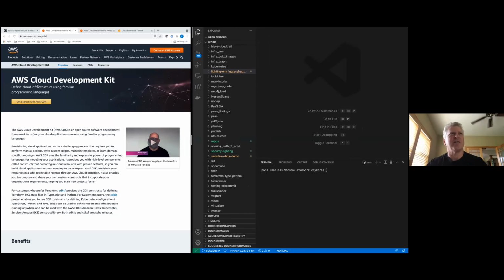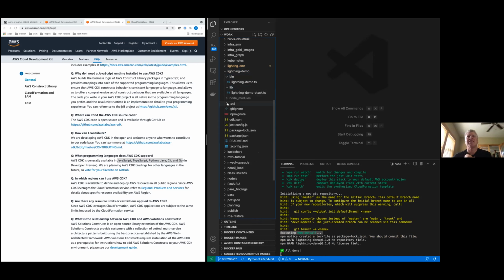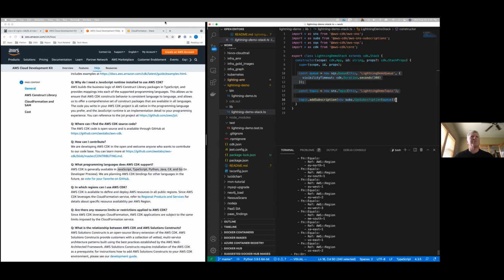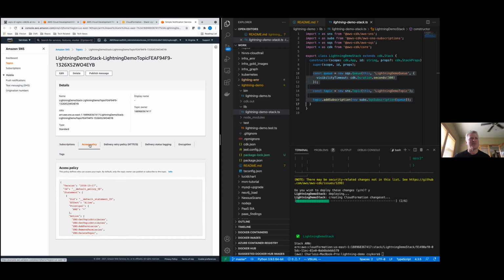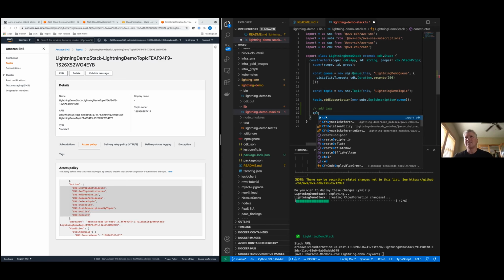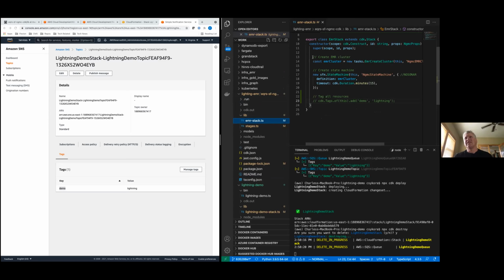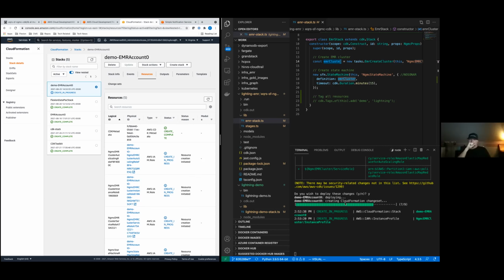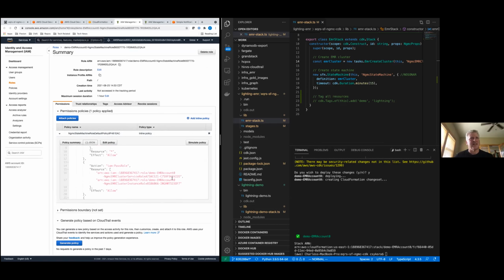AWS CDK and Least Privilege Roles (Security Guild Lightning Talk August 25, 2021)